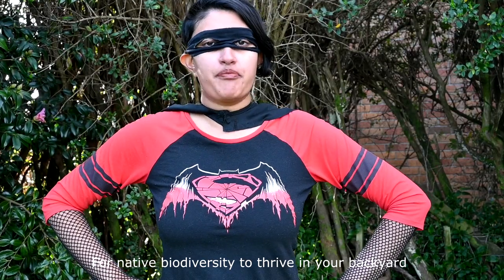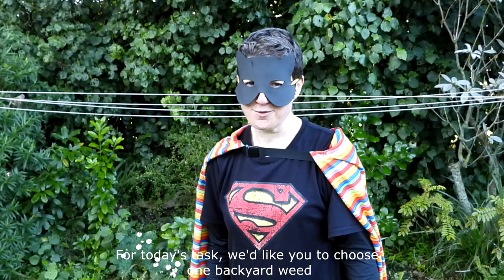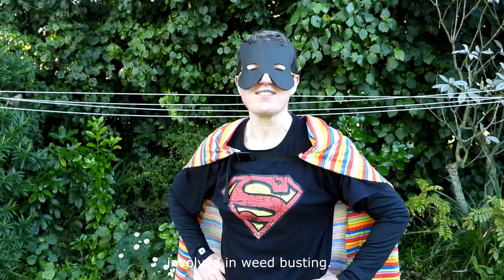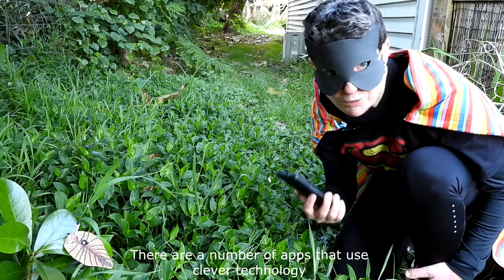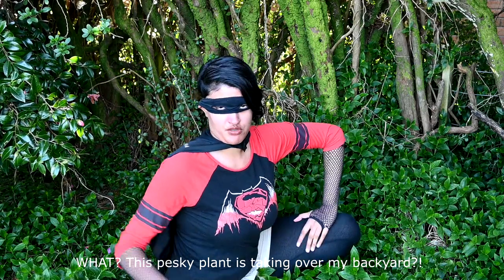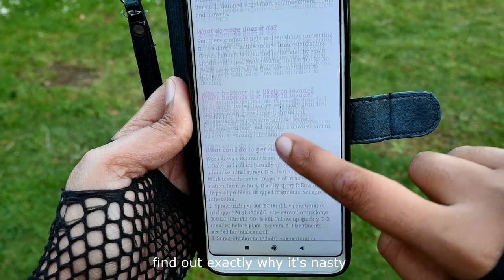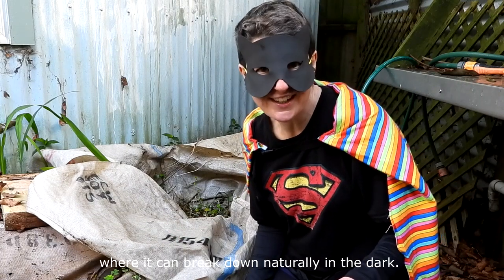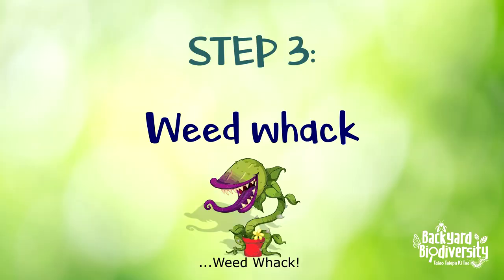S2 E4: Pest Plant Busters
**S2 E4: Pest Plant Busting**

Grab your superhero mask and cape. It’s time to restore the balance of good versus evil in your backyard.

Today’s Task** Choose one pest plant and follow the three steps of pest plant busting to annihilate it from your garden! Post pics of your superhero efforts conquering those pesky pest plants!

Step 1: Identify
You can use the iNaturalist app to identify the plant for you.

Step 2: Plan the attack
Use the Weedbusters website to get to know your enemy. Hatch a plan for destruction.

Step 3: Weed whack
Permission to take down the target!

For more wise words from Mike the Weed Wizard on Weed of the Week check here:

Join us again on Tuesday for some backyard adventures in the dark!

Ka kite anō au i a koutou / See you soon!